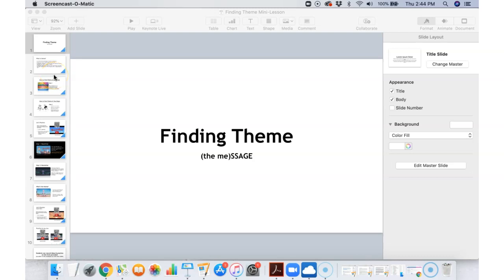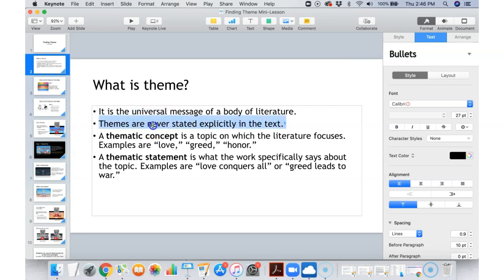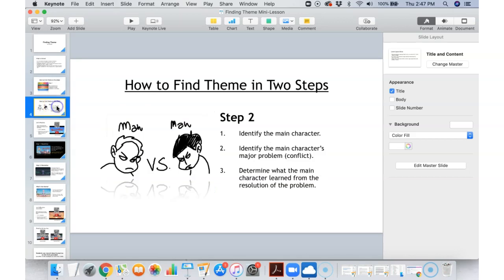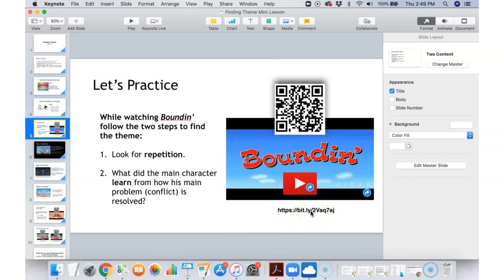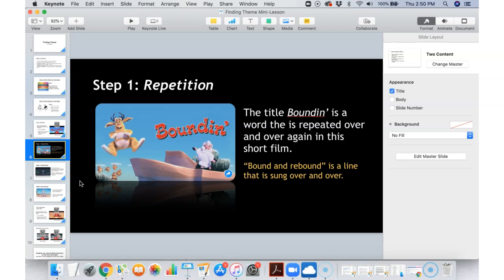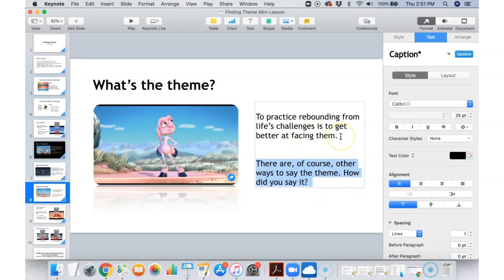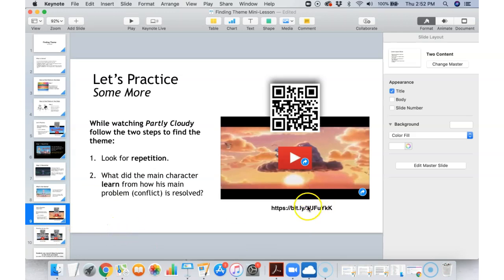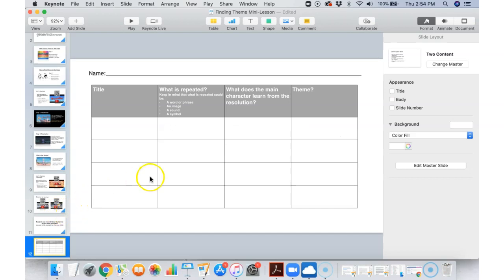How Repetition Reveals Theme